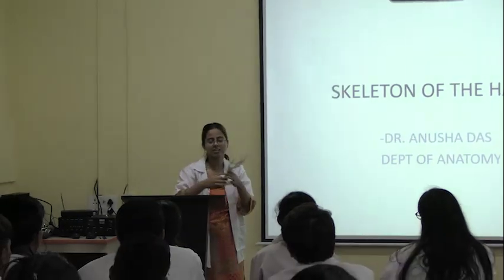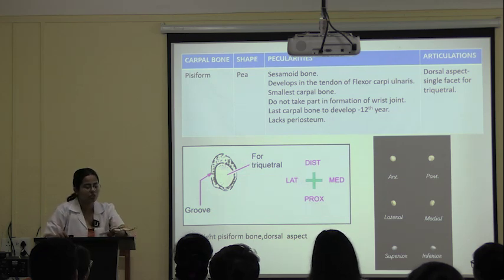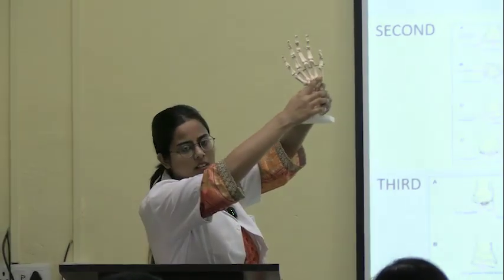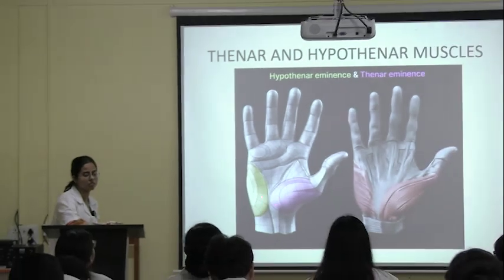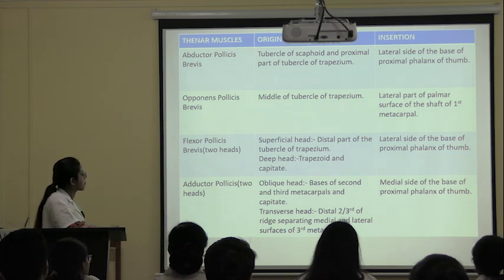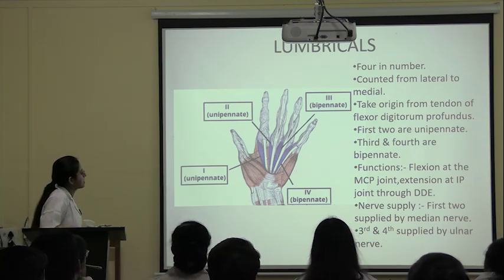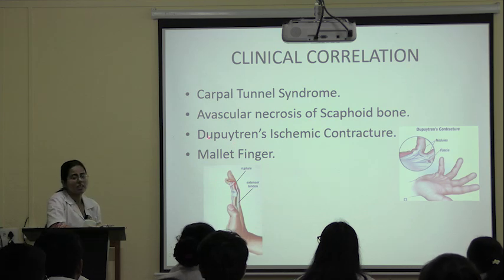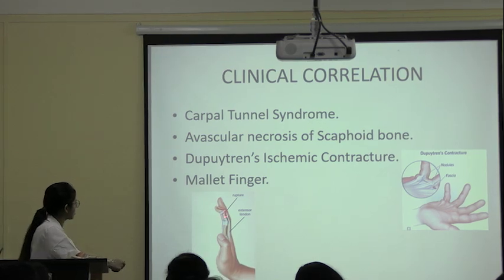Lecture On Anatomy of the Hand: A Comprehensive Guide i MBBS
In this video, we will take a comprehensive look at the anatomy of the hand. We will discuss the bones, muscles, nerves, and blood vessels of the hand.

Bones of the hand:

Carpal bones
Metacarpal bones
Phalanges
Muscles of the hand:

Intrinsic muscles
Extrinsic muscles
Nerves of the hand:

Median nerve
Ulnar nerve
Radial nerve
Blood vessels of the hand:

Radial artery
Ulnar artery
Clinical correlations:

Avascular necrosis of the scaphoid bone
Dupuytren's contracture
Mallet finger

MBBS Class (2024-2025 Batch) Of Tripura Santiniketan Medical College | College TRIPURA SANTINIKETAN MEDICAL COLLEGE Real Class room Demonstration/Lecture BY: DR ANUSHA DAS (MBBS Batch: 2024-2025)… Conducted on : 25-11-24